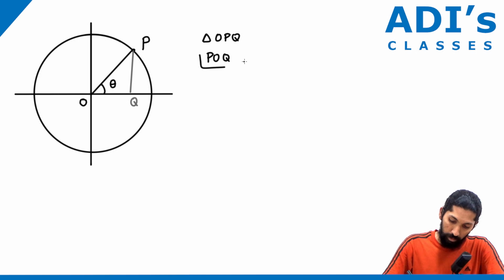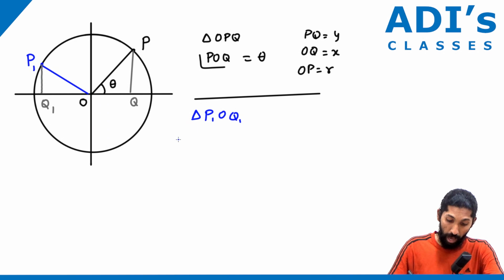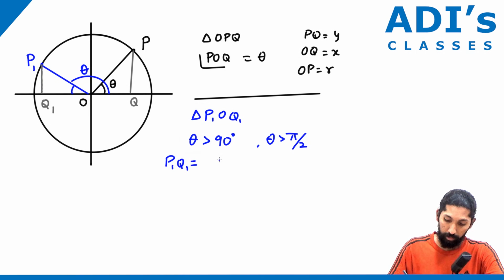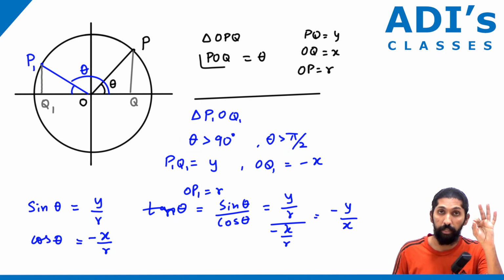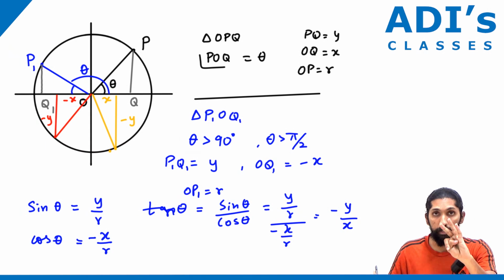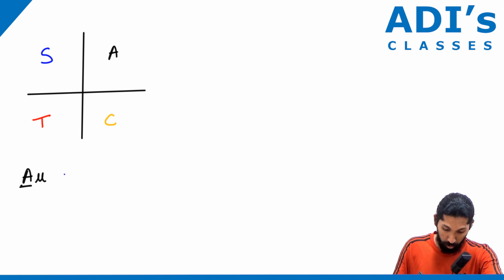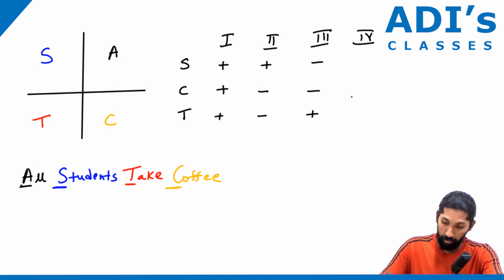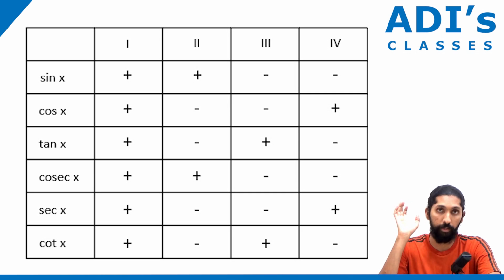Trigonometric signs | Trigonometric Functions | CBSE and PUC | 11th Math - ADIs Classes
In this video explained Signs of Trigonometry with example.